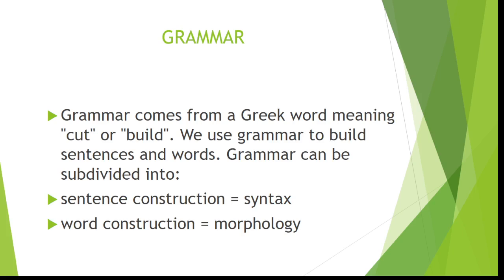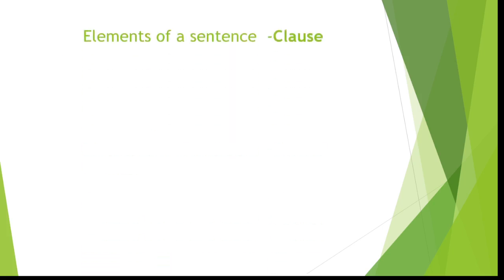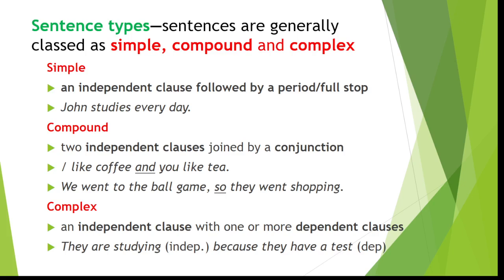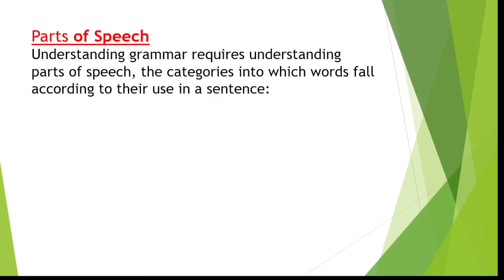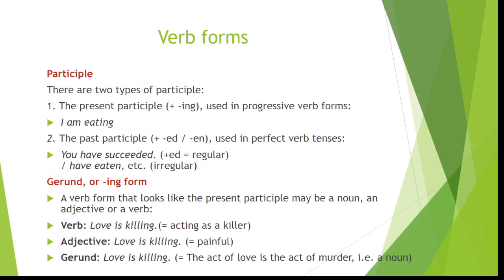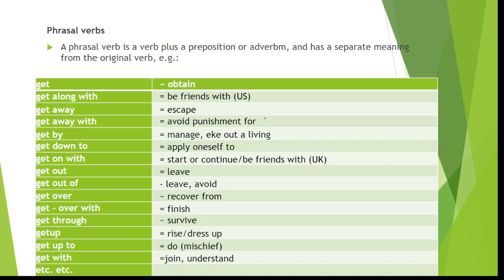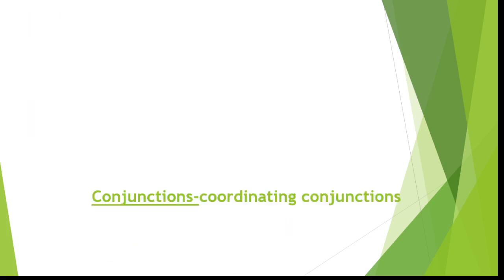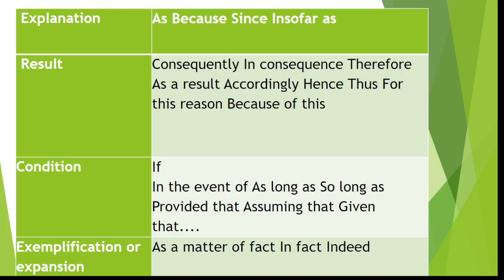TKT module 1, Grammar.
Pass TKT book, a short explanation of grammar